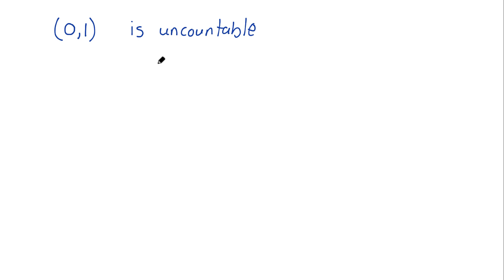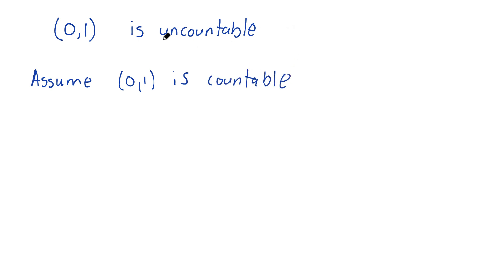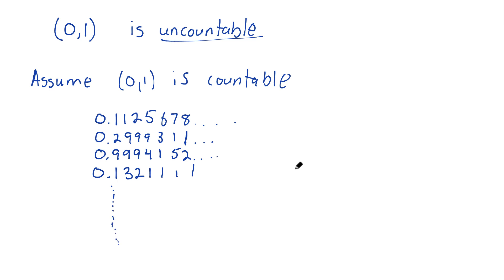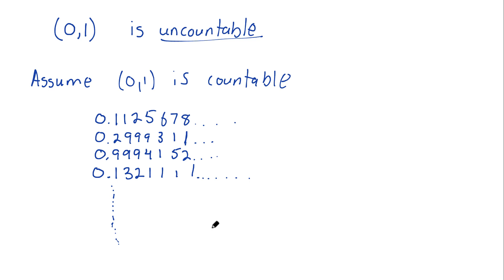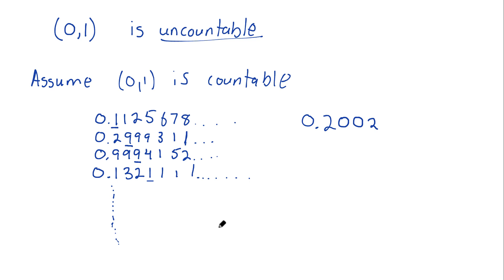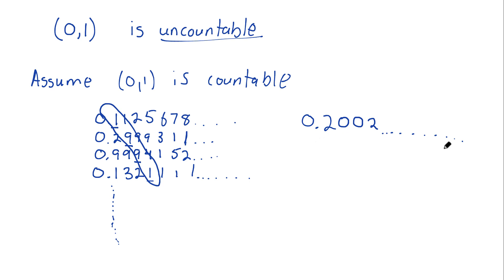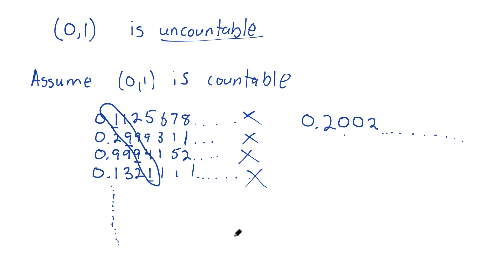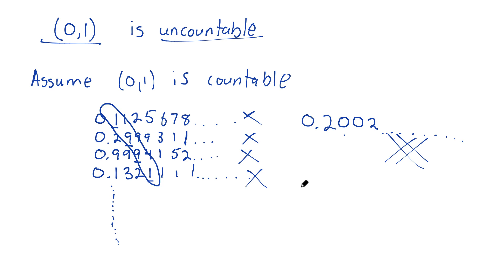Real Analysis Course #12 - (0,1) is Uncountable Using Diagonalization (Cantor Diagonalization)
After taking Real Analysis you should know that the real numbers are an uncountable set. A small step down is realization the interval (0,1) is also an uncountable set. We can do a contradiction proof, assuming (0,1) is countable, and use diagonalization (cantor diagonalization) to show the set is uncountable.